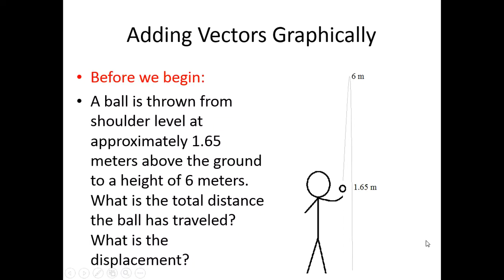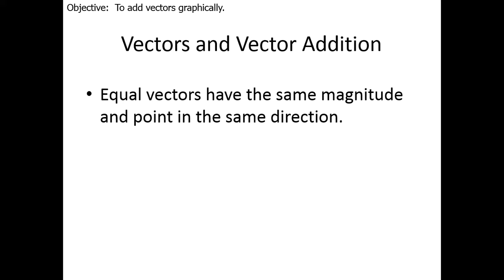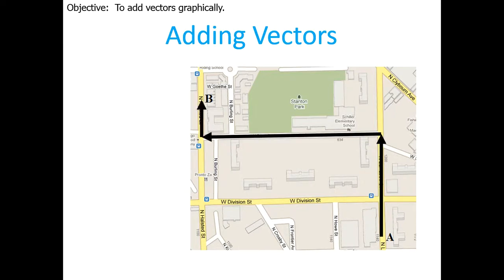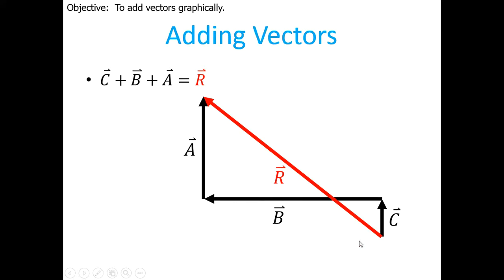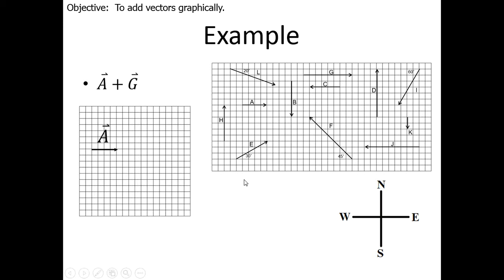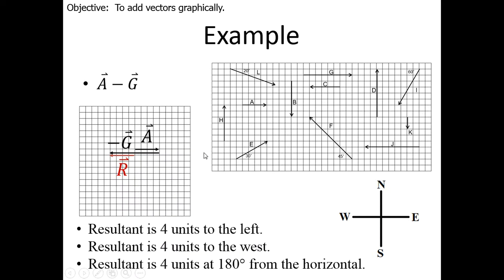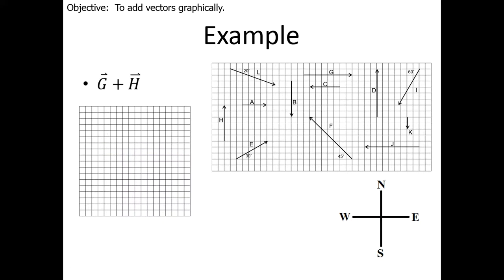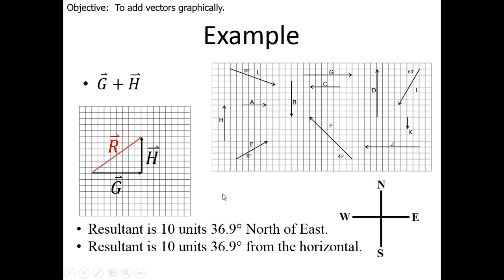Adding Vectors Graphically